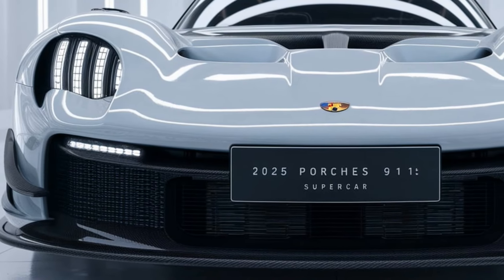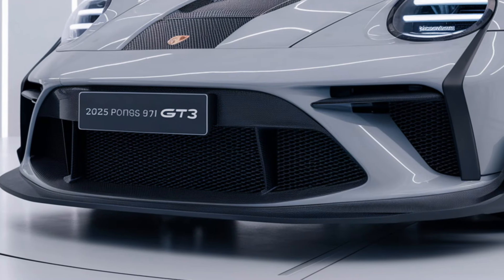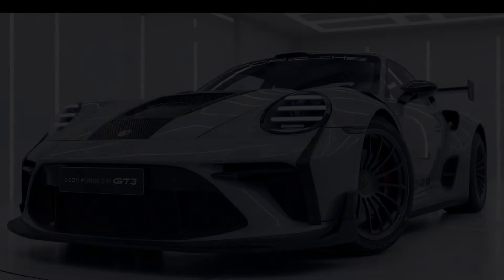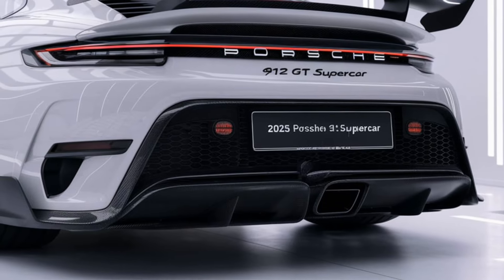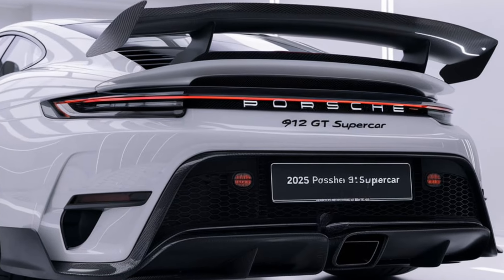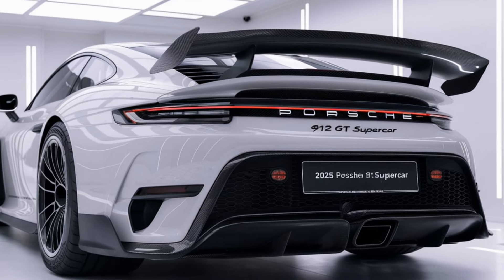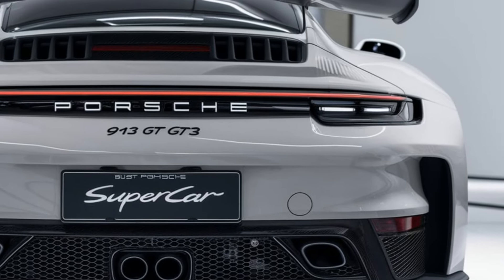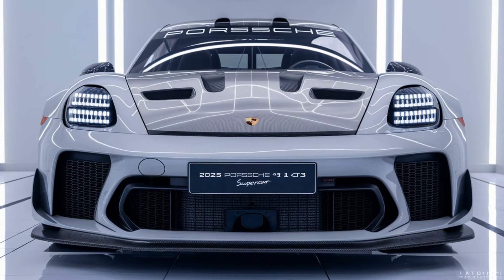2025 Porsche 911 GT3: Test Drive, Exterior, Interior performance Details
Description:
The 2025 Porsche 911 GT3 is a precision-engineered sports car designed for enthusiasts who crave track-level performance in a street-legal vehicle. With its naturally aspirated 4.0-liter flat-six engine, stunning aerodynamics, and advanced handling systems, the GT3 delivers an unforgettable driving experience. Inside, it features a minimalist, driver-focused cockpit with premium materials, while safety features ensure optimal control at high speeds. Whether on the road or track, the 911 GT3 is built to impress.

"2025 Porsche 911 GT3: The Ultimate Driving Machine"

1. "Unleashing Power: 2025 Porsche 911 GT3"

2. "Precision Redefined: 2025 Porsche 911 GT3"

3. "Masterpiece in Motion: 2025 Porsche 911 GT3"

4. "Performance Perfected: 2025 Porsche 911 GT3"

5. "The Thrill of the Track: 2025 Porsche 911 GT3"

6. "Iconic Engineering: 2025 Porsche 911 GT3"

7. "Where Speed Meets Precision: 2025 Porsche 911 GT3"

8. "Pure Adrenaline: 2025 Porsche 911 GT3"

9. "Next-Level Performance: 2025 Porsche 911 GT3"

10. "Pushing Limits: 2025 Porsche 911 GT3"

2025 porches 911 gt3
2025 porsche 911 gt3
2025 porsche 911 gt3 touring
2025 porsche 911 gt3 price
2025 porsche 911 gt3 rs price
2025 porsche 911 gt3 rs for sale
2025 porsche 911 gt3 release date
2025 porsche 911 gt3 rs mr
2025 porsche 911 gt3 rs specs
2025 porsche 911 gt3 for sale
2025 porsche 911 gt3 rs $241 300
2025 porsche 911 gt3 rs
2025 porsche gt3
2025 gt3
2025 porsche 911 turbo s
2025 porsche 911
2025 porsche 918 spyder
2025 porsche gt4
2020 porsche 911 gt3 price
how fast is porsche 911 gt3
2025 gt2rs
2024 porsche 911 gt3
nuova porsche 911 gt3 2025
2025 porsche 718
2025 porsche 911 gt3 rs top speed
2025 porsche 911 gt3 rs nurburgring time
2025 porsche 911 gt3 rs videos
2025 porsche 911 gt3 specs
2023 porsche 911 gt3 0-60
2025 porsche 718 cayman